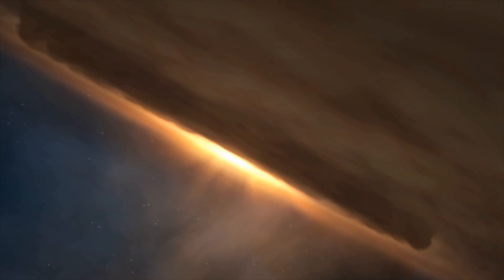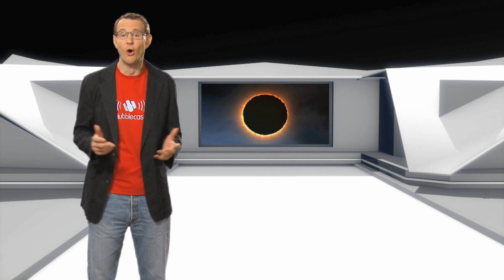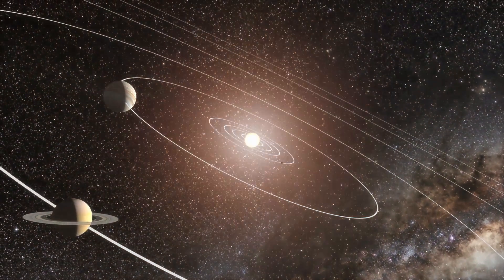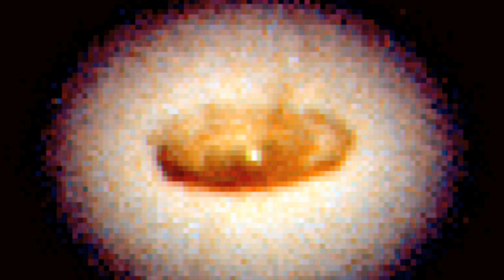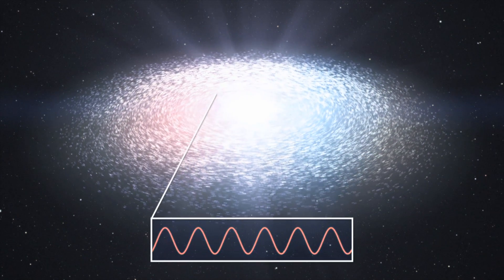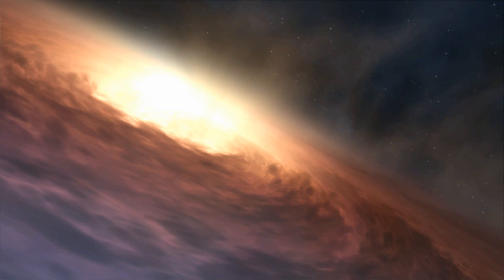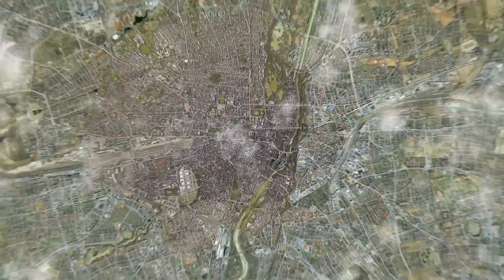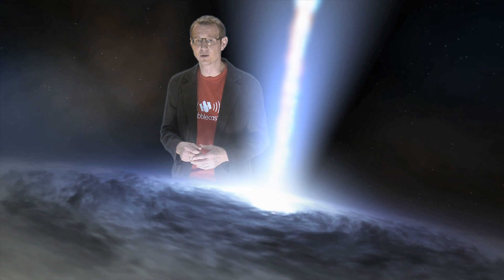Hubble And Black Holes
... Hubblecast 43: Hubble and Black Holes.

For centuries, scientists imagined objects so heavy and dense that their gravity might be strong enough to pull anything in - including light. They would be, quite literally, a black hole in space. But it's only in the past few decades that astronomers have conclusively proved their existence.

Today, Hubble lets scientists measure the effects of black holes, make images of their surroundings and glean fascinating insights into the evolution of our cosmos.

In science fiction, black holes are often portrayed as some kind of menacing threat to the safety of the whole Universe, like giant vacuum cleaners that suck up all of existence.

Now, in this episode, we're going to separate the fiction from the facts and we're going to look at the real science behind black holes and how Hubble has contributed to it.

Black holes come in different sizes. We've had solid evidence for the smaller ones since the 1970s. These form when a huge star explodes at the end of its life.

As the outer layers are blown away, the star's core collapses in on itself forming an incredibly dense ball. For instance, a black hole with the same mass as the Sun would have a radius of only a few kilometres.

These black holes won't suck you in unless you get very close to them though. In fact, contrary to popular belief, a black hole the size of the Sun doesn't actually exert any more gravitational pull than the Sun does. But these stellar black holes are just part of the story.

Before Hubble was launched, astronomers had noticed that the centres of many galaxies were somehow much denser and brighter than they were expected to be. And so they speculated that there must be some kind of huge, massive objects lurking in the centres of these galaxies in order to provide the additional gravitational attraction.

Now, could these objects be supermassive black holes, that is, black holes which are millions or even billions of times more massive than the stellar ones? Or was there perhaps a simpler, less exotic explanation, like giant star clusters?

Frustratingly, at that time, telescopes just weren't quite powerful enough to see enough detail to solve the mystery. Fortunately, Hubble was on its way, along with a range of other high-tech telescopes. When the space telescope was being planned, the search for supermassive black holes was in fact one of its main objectives.

Some of Hubble's early observations in the 1990s were dedicated to these dense, bright galactic centres. Where ground-based telescopes were just seeing a sea of stars, Hubble was able to resolve the details. In fact, around the very centres of these galaxies, Hubble discovered rotating discs of gas and dust.

When Hubble observed the disc at the centre of a nearby galaxy, Messier 87, the astronomers saw that its colour was not quite the same on both sides. One side was shifted towards blue and the other towards red, and this told the

scientists that it must have been rotating very quickly. This is because the wavelength of light is changed by the motion of an object emitting it. Think about how the pitch  of an ambulance siren drops as it drives past you, because the sound waves are more spaced out as the vehicle moves away.

Similarly, if an object is moving towards you, the light's wavelength is squashed, making it bluer; if it's moving away, it's stretched, making it redder. This is also known as the Doppler effect. So, by measuring how much the colours had shifted on either side of the disk, astronomers were able to determine its speed of rotation. And it turned out that this disk was spinning at a rate of hundreds of kilometres per second.

This in turn allowed astronomers to deduce that, hidden at the very centre, there must be some kind of object which was two to three billion times the mass of our Sun — and this was very likely a supermassive black hole. Now, along with a lot of other observations, this was a key piece of evidence that led to the notion that there is a supermassive black hole lurking at the centre of most, if not all, giant galaxies, including our own Milky Way.

So far, so good. But this work was almost 20 years ago — what does it tell us about cutting-edge science today? Well, the science of black holes has moved along a lot since then. The mystery now isn't whether they exist, but why they behave in the strange ways they do.

For example, Hubble observations have helped to show that the mass of a black hole is closely related to the mass of its surrounding host galaxy. The bigger the black hole, the bigger the galaxy. Now the reason for this is totally unclear.